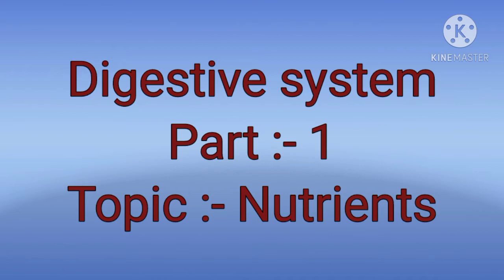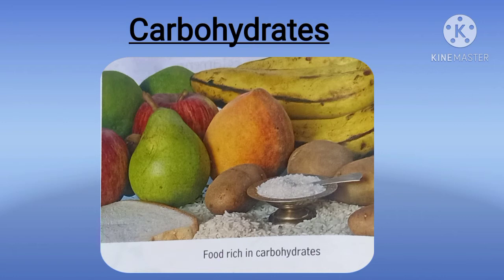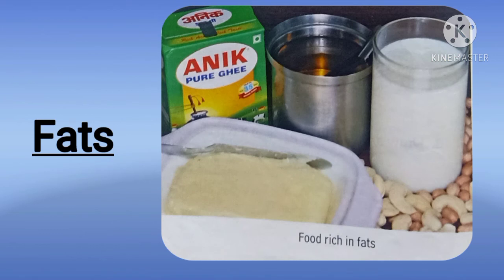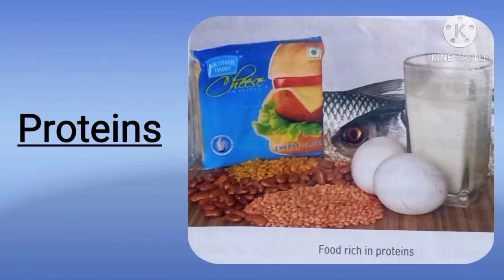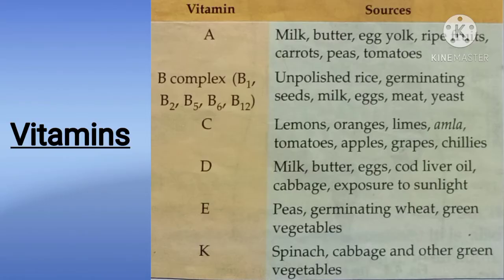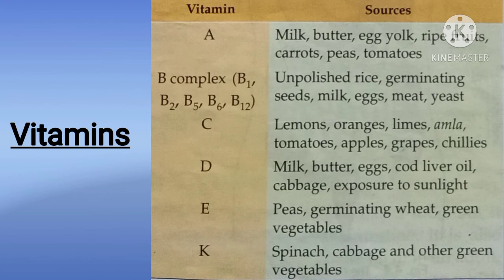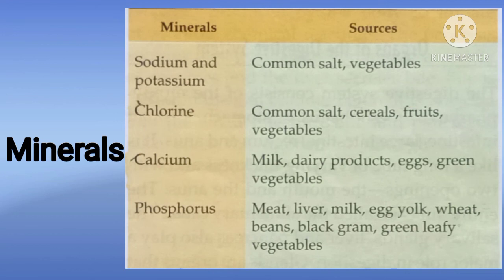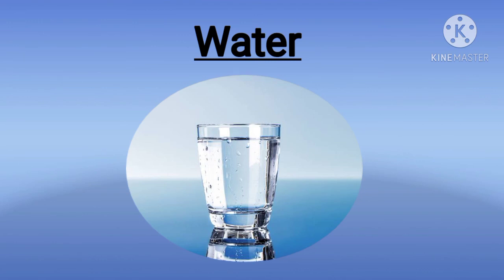Digestive System Part : 1